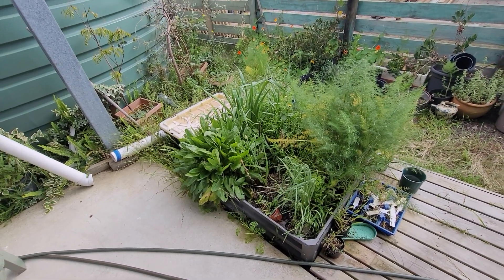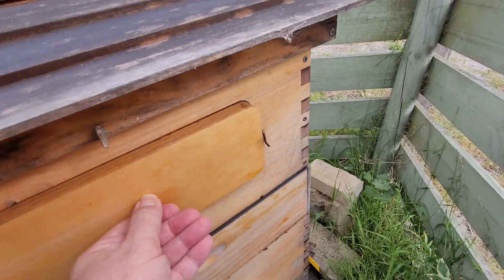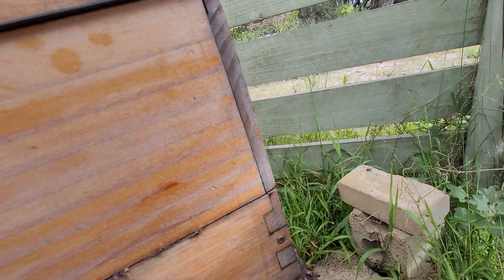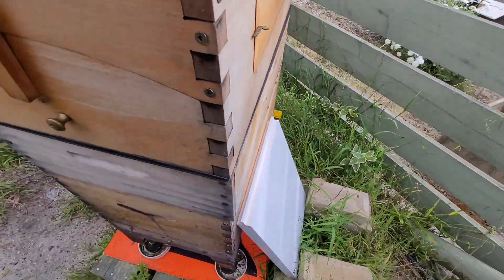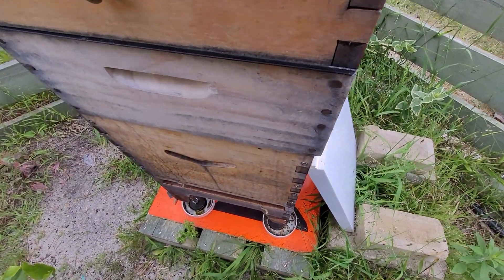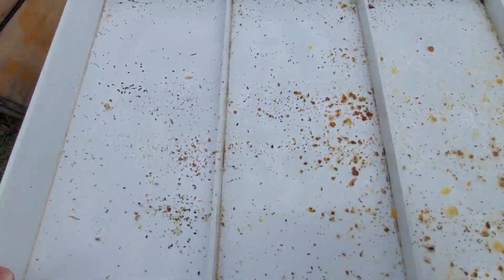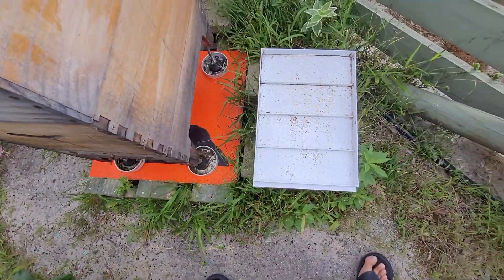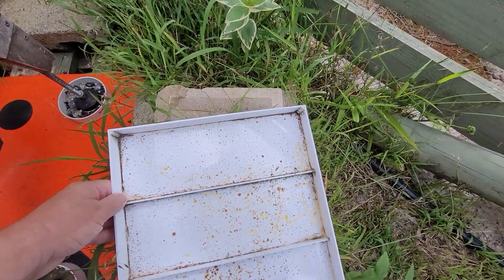Looking at my Beehive day 710